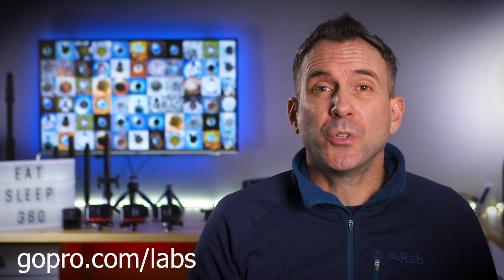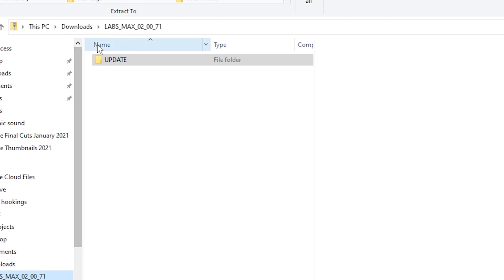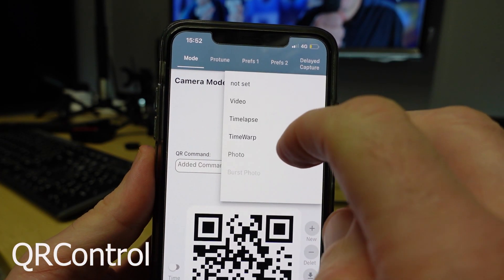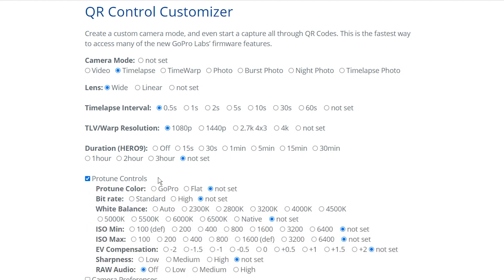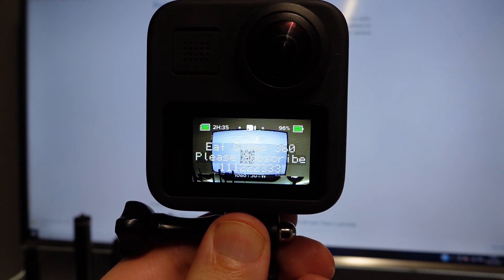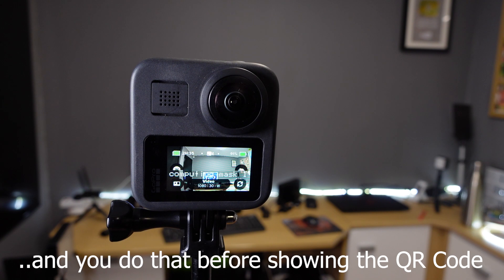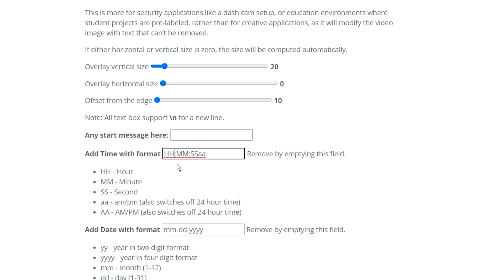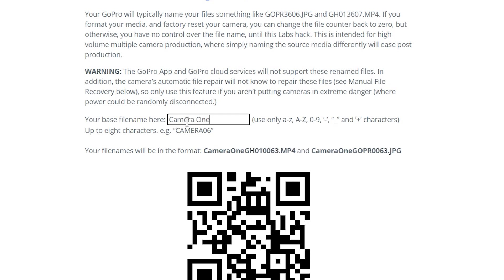GoPro Labs unlocks experimental features for your GoPro Max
GoPro have recently allowed access to GoPro Labs for the GoPro Max which unlocks advanced features including motion detection. (Amazon)

Instructions for GoPro Labs:

2. Click on get started
3. Click on the Max download from the download page
4. unzip the downloaded file
5. drag the file called update to the root file of your Max micro sd card
6. Put the micro sd card back in the Max and the firmware will update
7.
8. Also download the QRControl app

In this video Rich from Eat Sleep 360 looks at the latest gopro max update with gopro labs which unlocks advanced feature for your max 360 camera